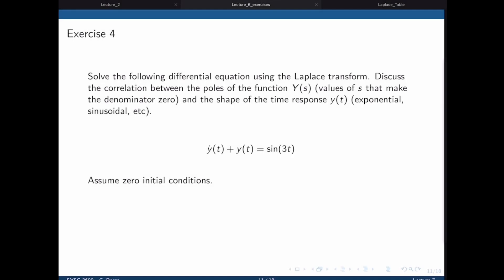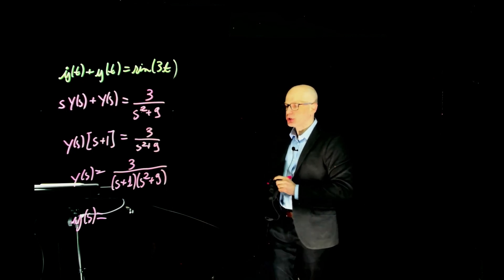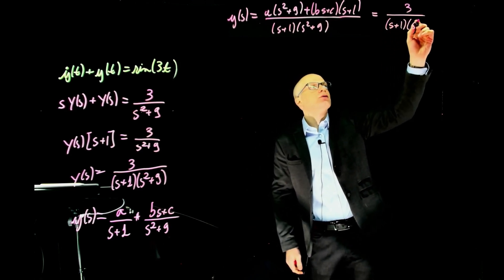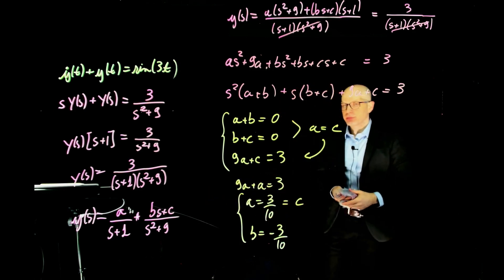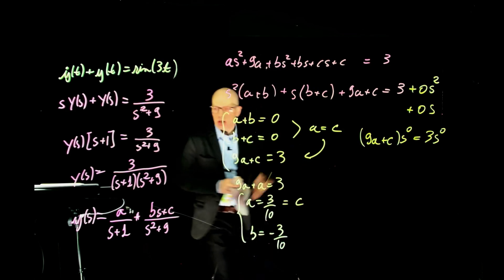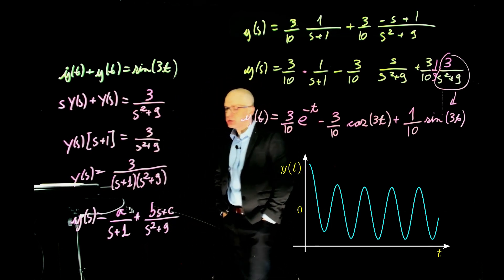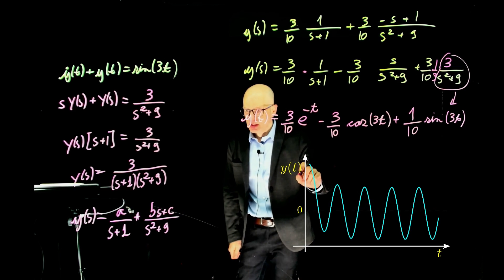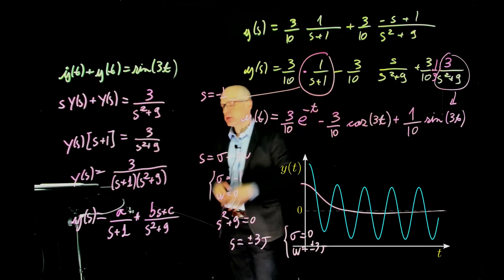Systems and Simulation, Lecture 7 - Solving a differential equation via the Laplace transform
All proceeds from video views are donated to the Centre Alimentaire Aylmer